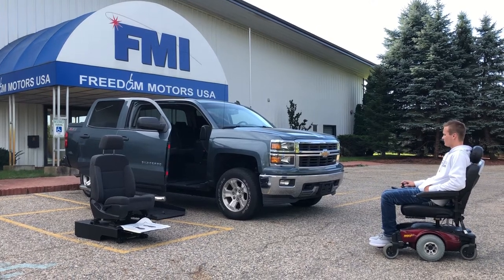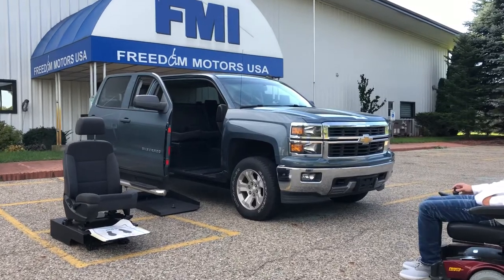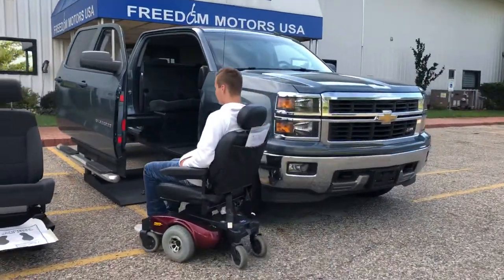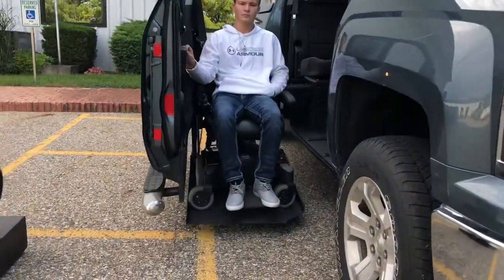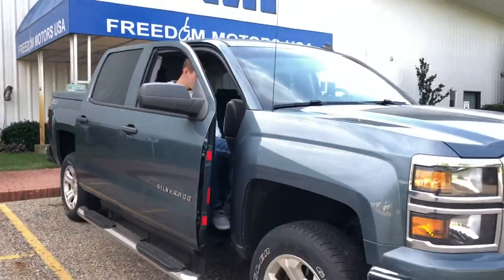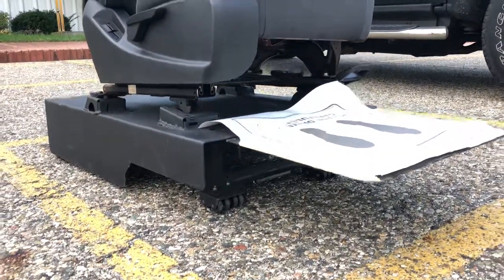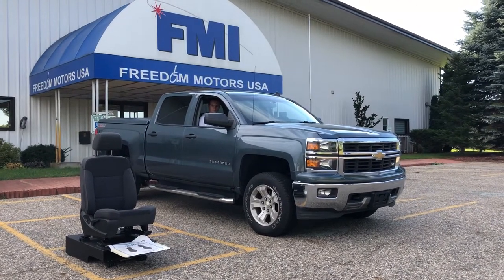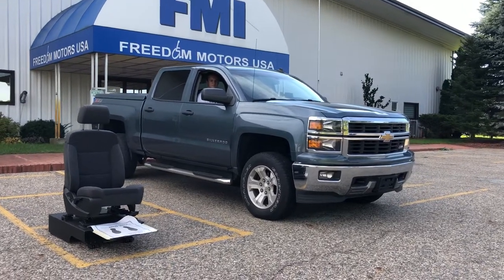How to Board a Wheelchair Truck - 2014 Chevy Silverado Crew Cab Wheelchair Accessible Pickup!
Wow, check out this Awesome, Wheelchair accessible 2014 Chevy Silverado Crew Cab V8 with only 14k miles! This Silverado was a conversion done by another company originally and our company retro fitted and upgraded the original electrical powered lift with a hydraulic and much stronger, more dependable and efficient system! With a click of a button you can enter and exit this Wheelchair Truck and be on your way in just a matter of seconds! Watch this cool demonstration of how to board the wheelchair truck quickly and easily!